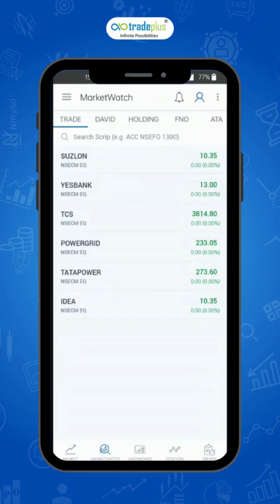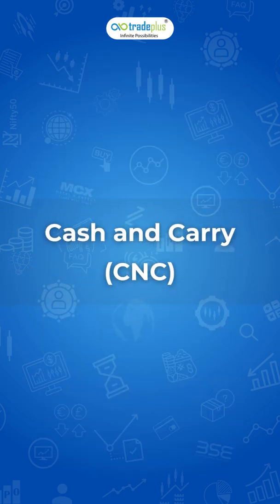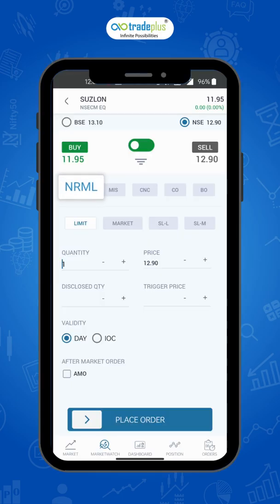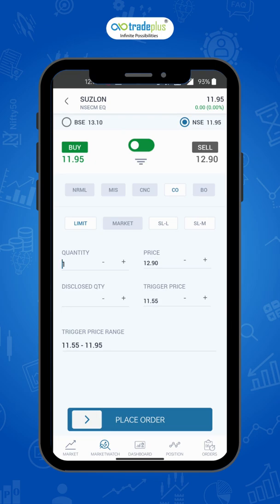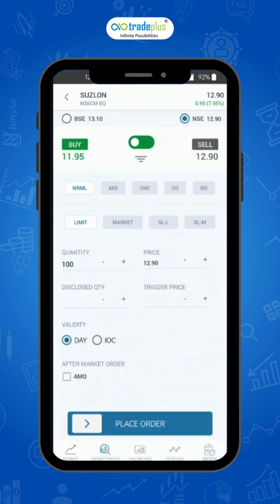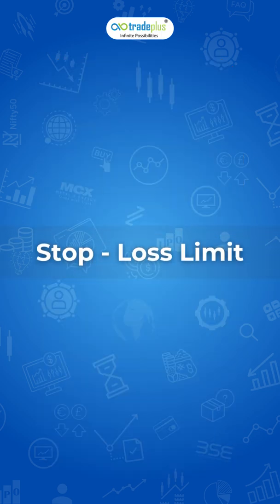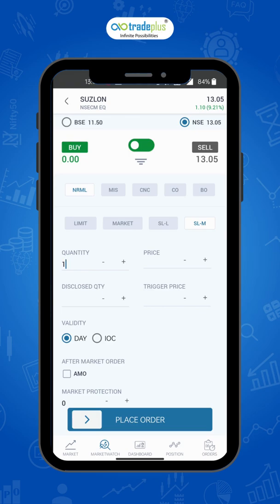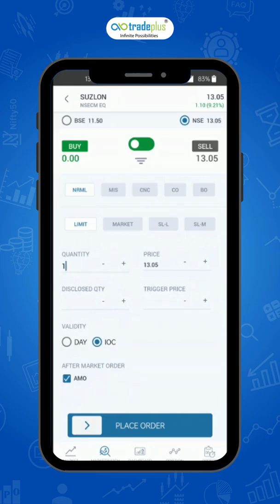How to Place Orders in Rocket Plus App | Product types | Order types | Tradeplus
In this video, we will be discussing placing various types of Orders

The following topics will be covered in this video :
0:00 Intro
1:08 Product Types
1:09 How to place Cash N Carry (CNC)
1:34 How to Place  Margin Intraday Square Off (MIS)
2:22 How to Place  Cover Order (CO)
3:24 Order Types
3:36 How to place a Limit order (LIMIT)
4:13 How to place Market Order (MARKET)
4:40 What are Stoploss Orders
5:07 How to Place Stoploss -LIMIT order (SL-L)
6:01 How to place Stoploss - Market order (SL-M)
6:34 What are Validity types
6:54 What is After Market order (AMO)
7:20 End

The securities quoted are exemplary and are not recommendatory. Brokerage will not exceed the SEBI prescribed limit. The securities quoted are exemplary and are not recommendatory. The securities quoted are exemplary and are not recommendatory. Brokerage will not exceed the SEBI prescribed limit